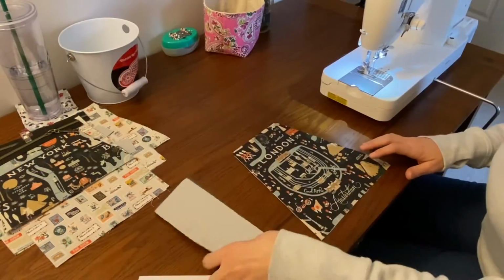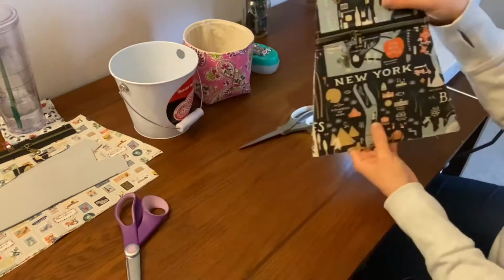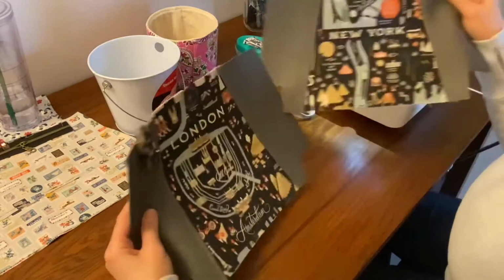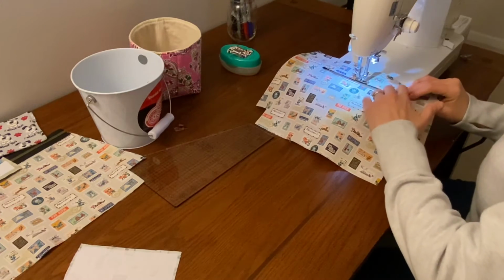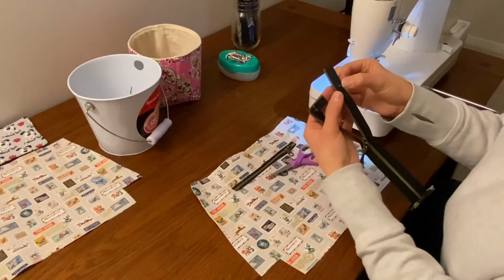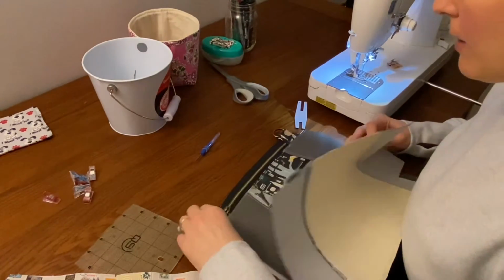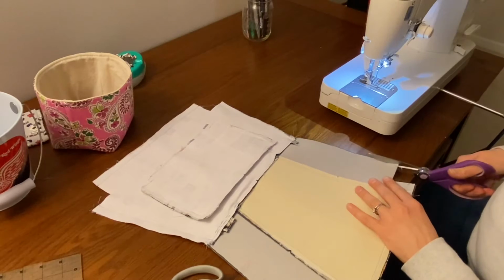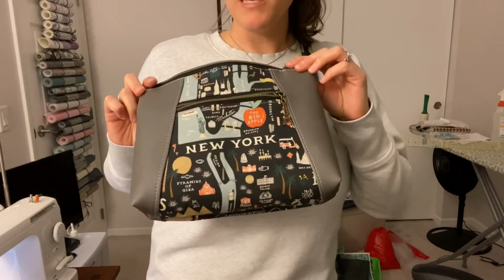Sunshine Crossbody Bag Tutorial, Free Sewing Patterns, How to Sew a Crossbody Bag with Zipper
In this video I’m showing you how to sew the Sunshine Crossbody Pouch, a free pattern by Bagstock Patterns.

Canvas fabric and cotton lining fabric was from Rifle Paper Co

The zipper by the yard and zipper pulls were from MyHandmadeSpace.com